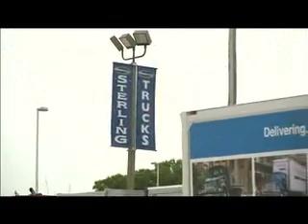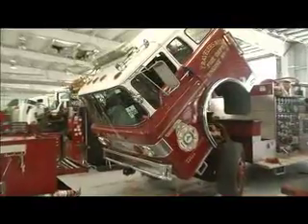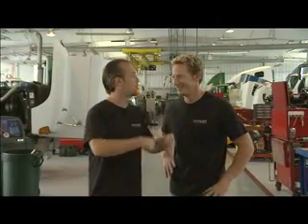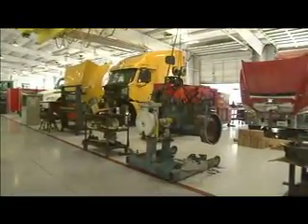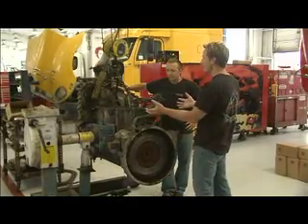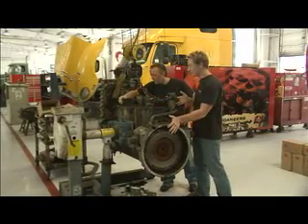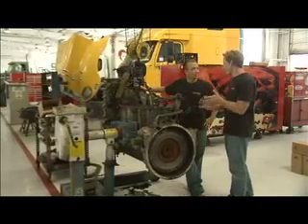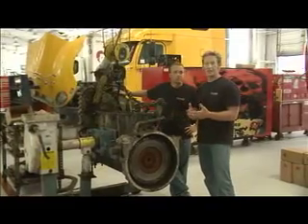Heavy Duty Trucks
"Heavy Duty Trucks": Matt and Bruno get a look at Sterling Truck service bays.